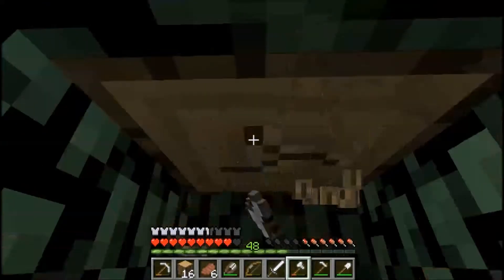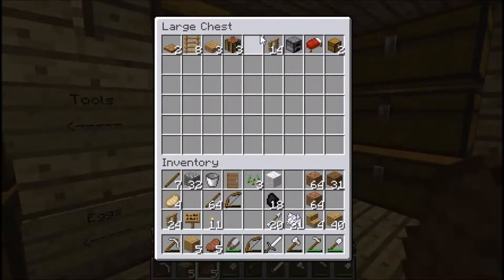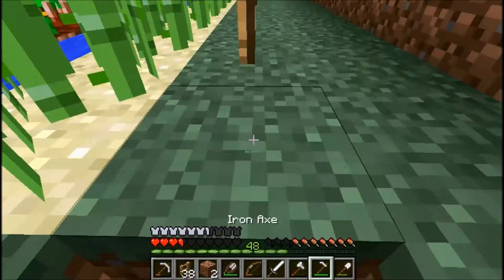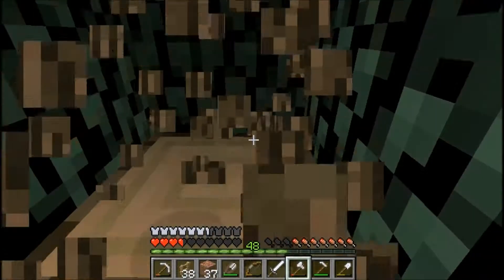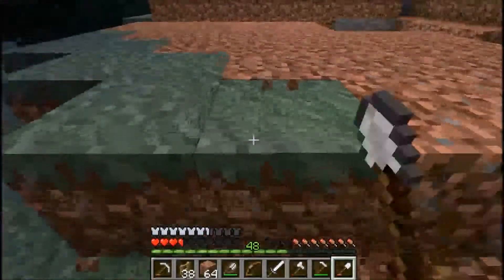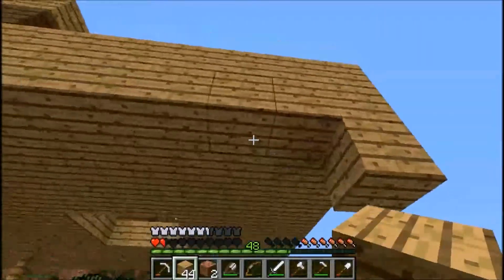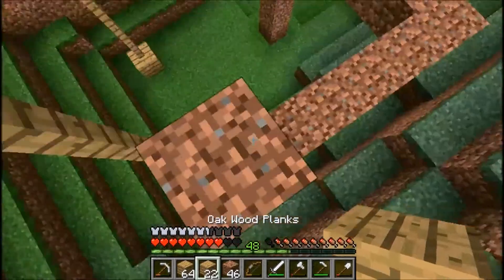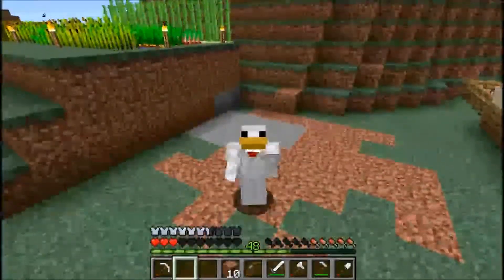Architecture with Adam 1.10 Survival (19) Minecraft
In this video I fall, fail and do other stuff beginning with F.